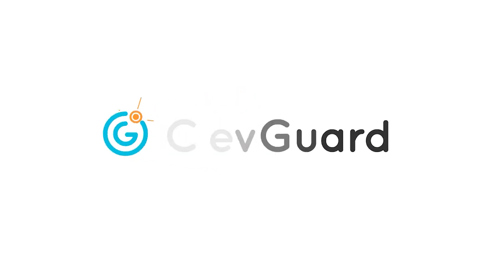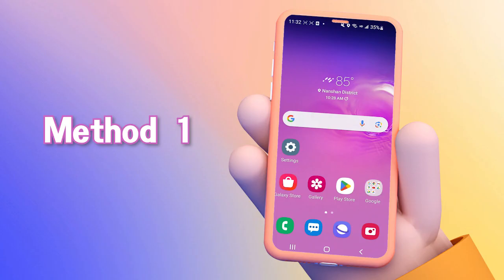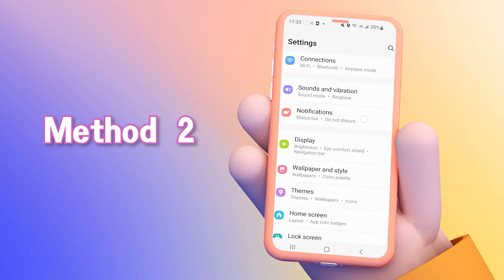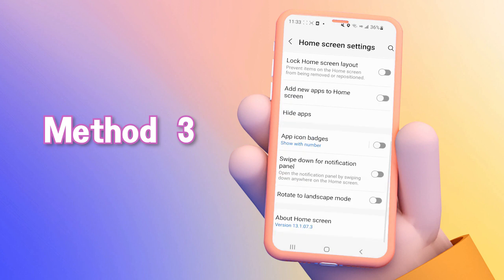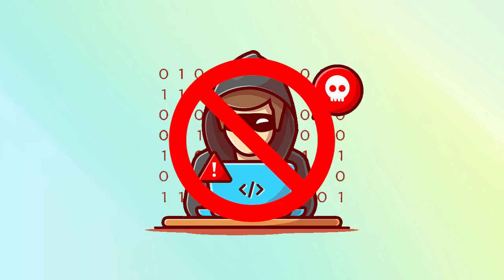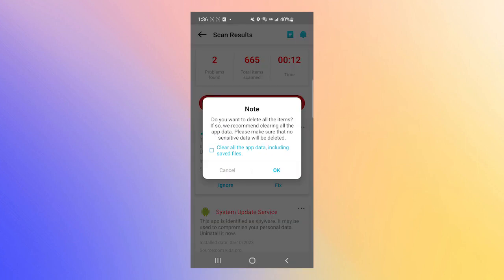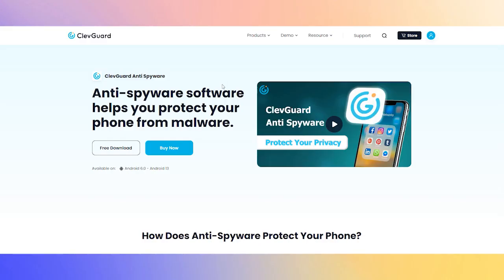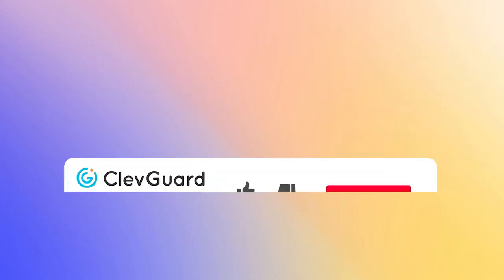How to find hidden apps on Android - Step by Step!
🤔Are you curious to know if someone has installed hidden apps on your Android device? Look no further!

This video provides you with a step-by-step guide on how to find hidden apps on Android, ✨ensuring your privacy and security. From essential techniques to expert tips, we leave no stone unturned.

🧐Step into our Discord channel for answers and deeper insights (And, score exclusive discounts just for our Discord crew!)

Watch now and take control of your Android device's hidden app landscape.

🧭Time Stamps
00:11   Intro
00:19   Method 1- Use the search bar to find hidden apps
00:27   Method 2 - Use settings to find hidden apps
00:35   Method 3 - Use hidden apps feature
01:21   Method 4 - Use ClevGuard to find hidden apps [Most Reliable]